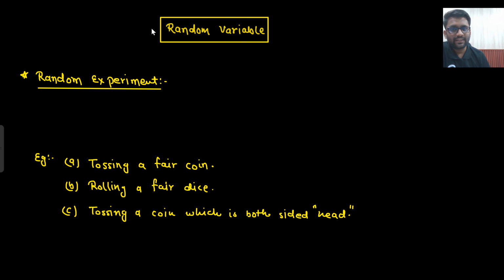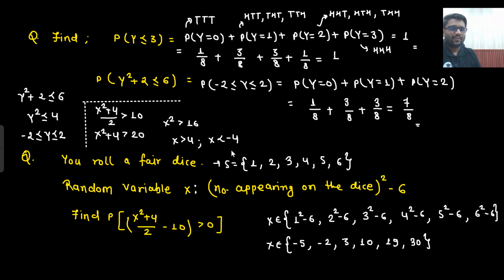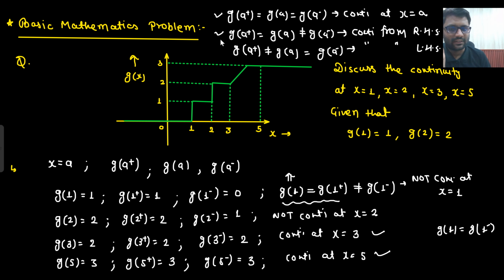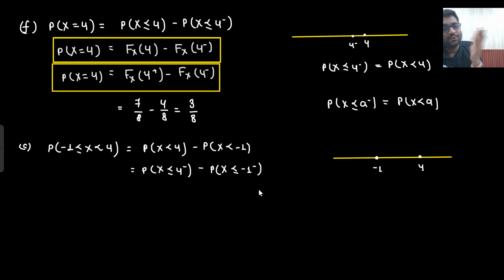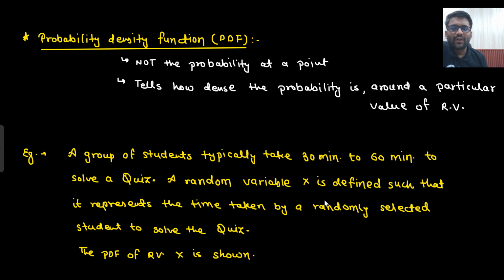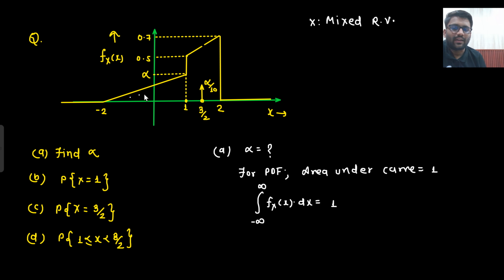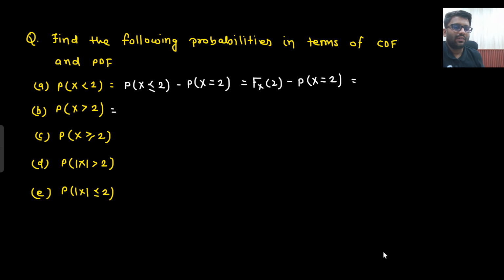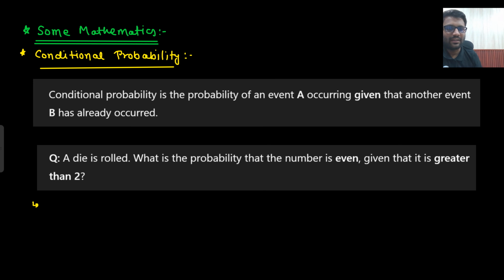Introduction to the Random Variables, PMF, PDF & CDF || Engineering Mathematics || PrepFusion